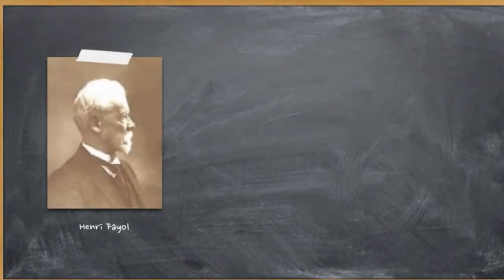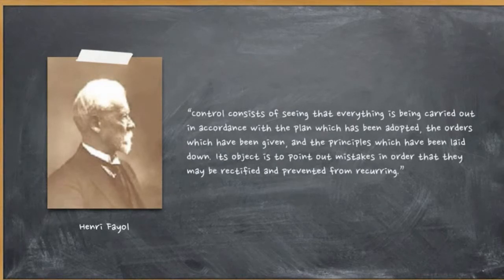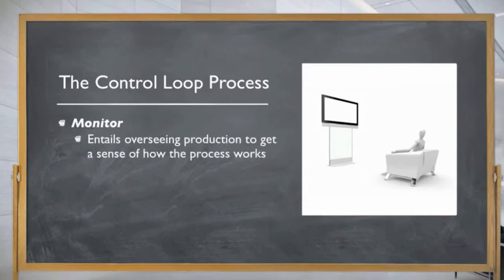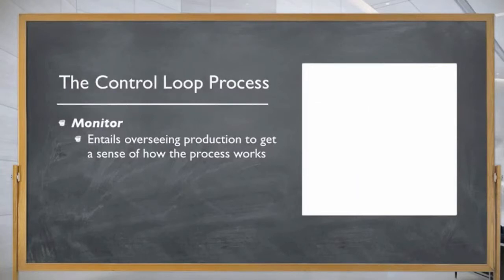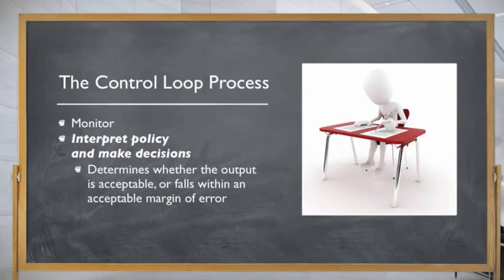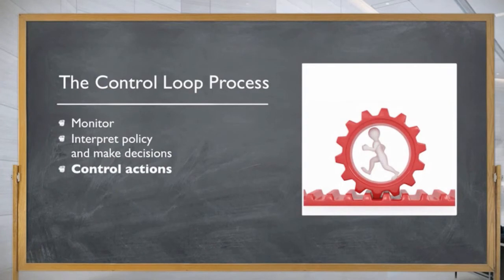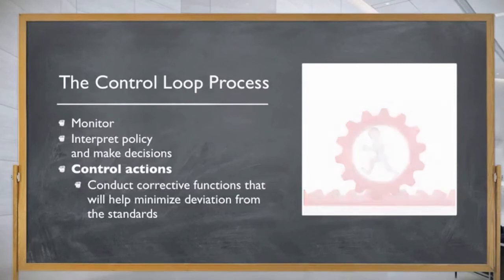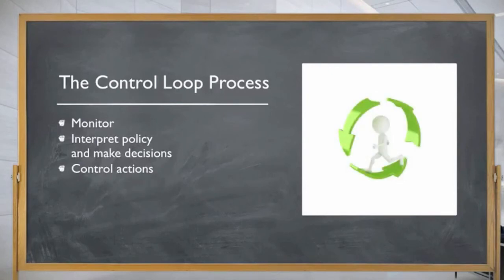Smart PDU Bundle: Buy 60 PDUs at Very Cheap Price !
On this video we are going to show you a few sample videos of the online trainings that you will get as part of our exclusive Smart PDU Bundle.

This bundle contains all of the courses that you see on this page

Select any topic that you want, finish the course, download your certificate and submit the PDU credits to the PMI … it’s that simple.

Here are some of the features that you will get as part of this bundle:

• 12-month of 24-7 access to the online training platform
• Pre Assessment and Post Assessment Tests for each course
• Printable Study Guides
• Digital note taking for each course
• Labs, Tests and Games

• You can also download these courses onto your iPad or iPhone, and watch them later, without even having access to the Internet….. We’ll show you how you can do this!

Last but not least:

All courses in our Smart PDU Bundle have been created by a “Registered Education Provider” of the PMI and we guarantee that you will get full PDU credits for them.

Now let’s watch a few sample videos!